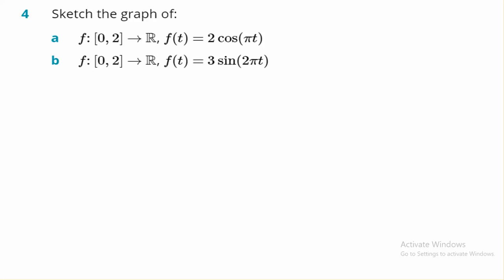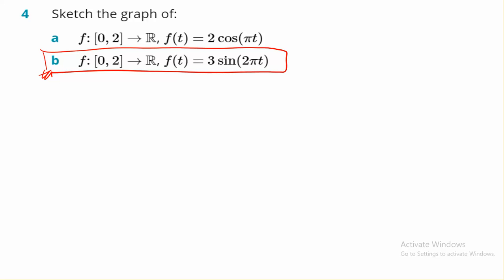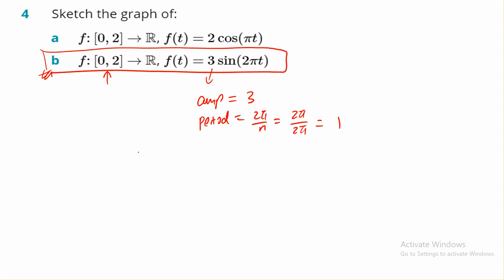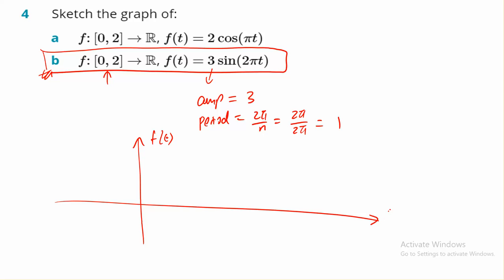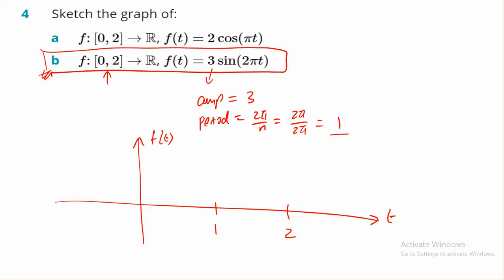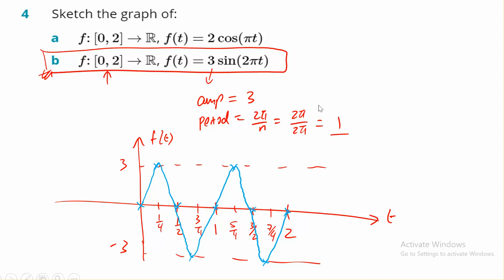MM12 Ex 14G Q 4b